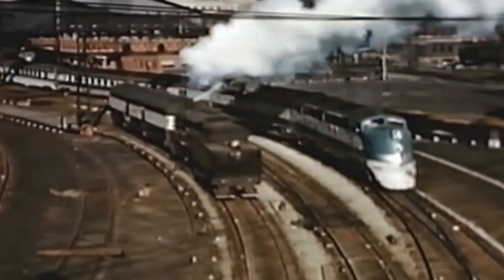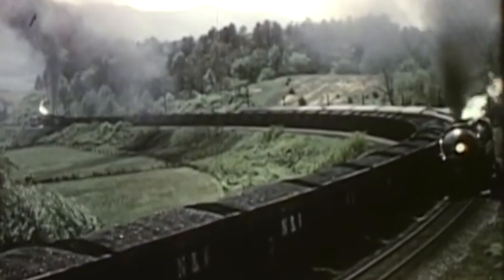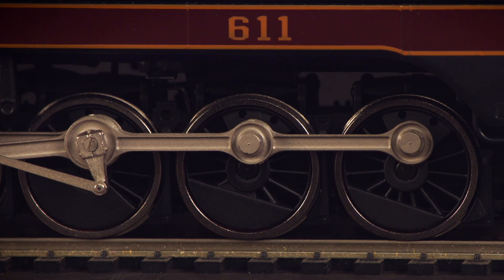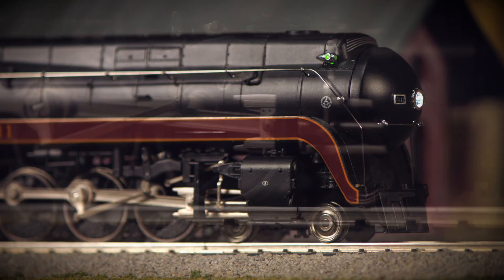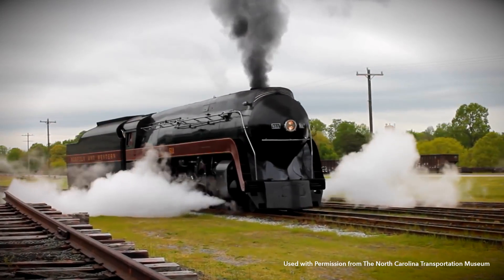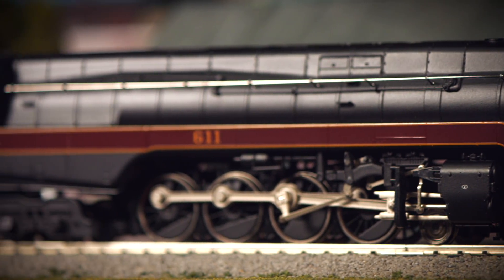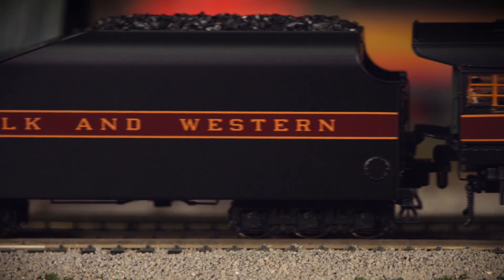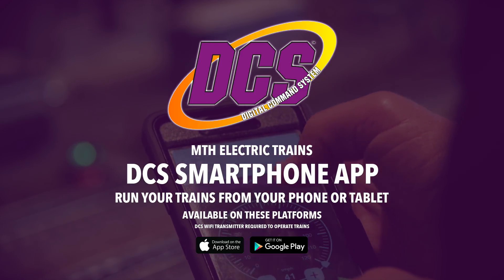MTH HO Train Norfolk & Western J Class With ProtoSound 3.0